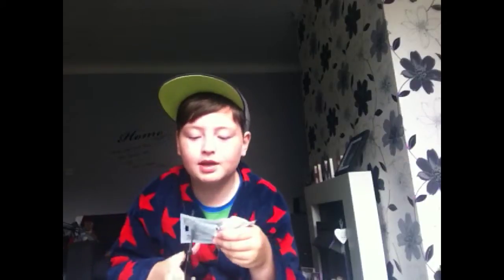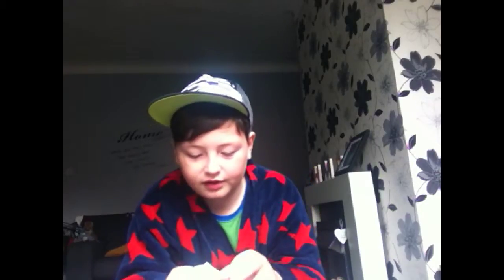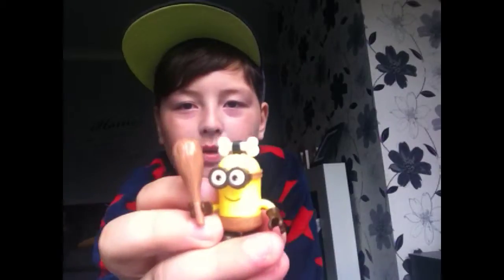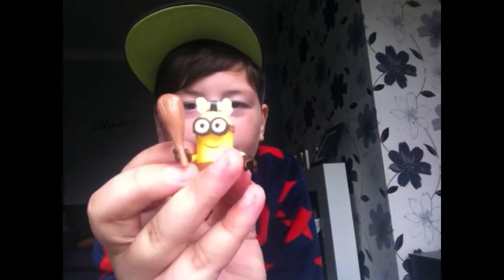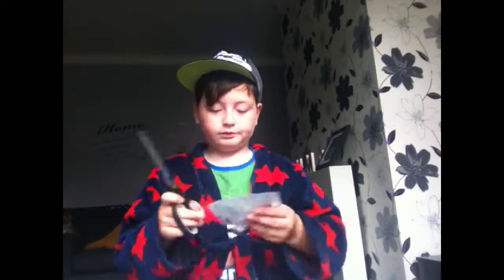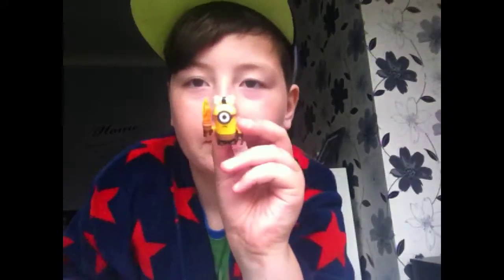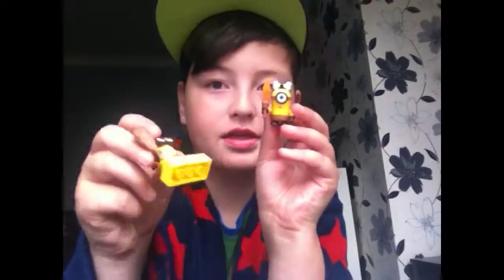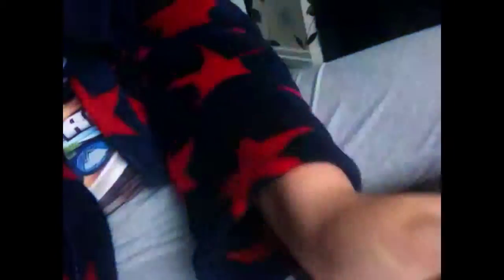MZS Unboxing-Minion MegaBlocks!!